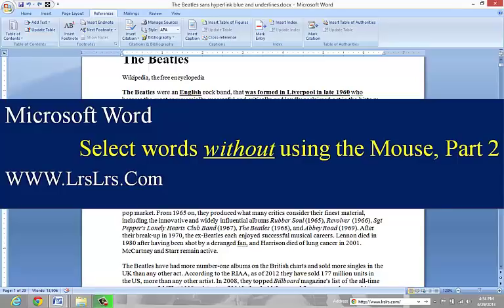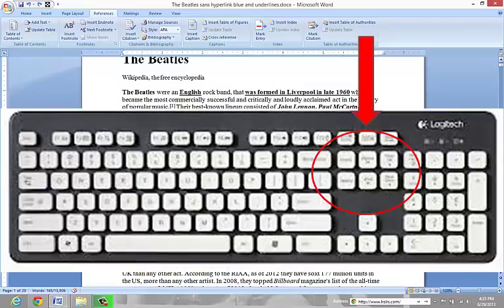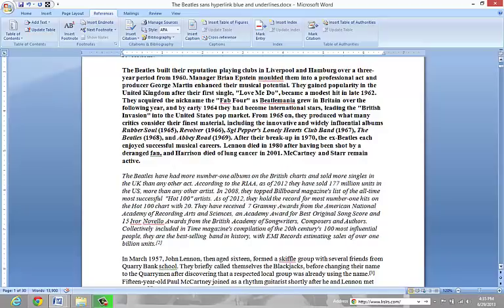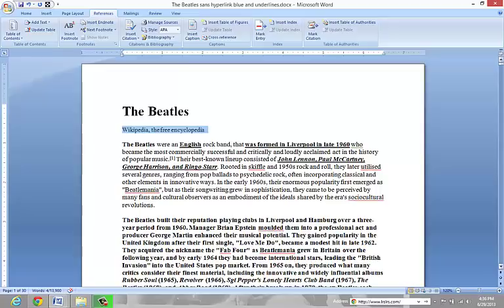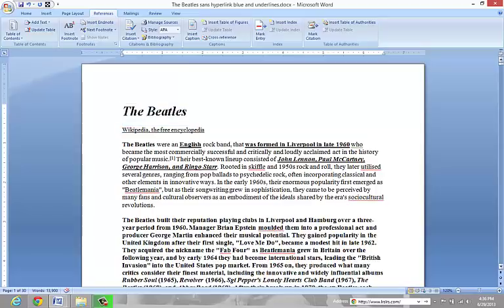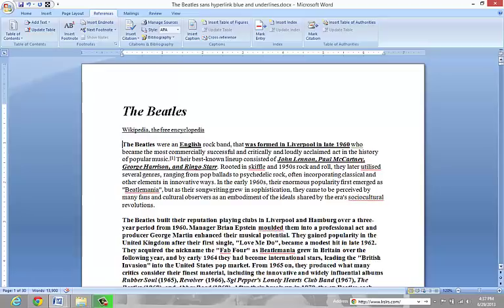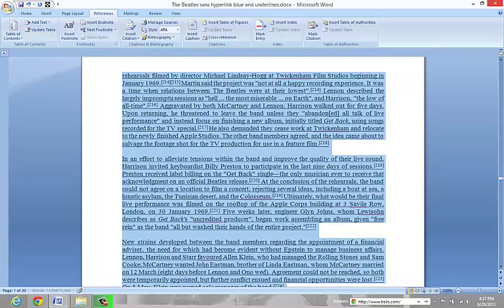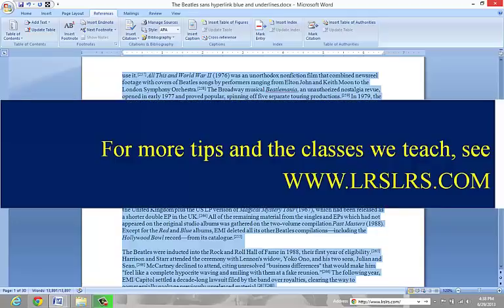Microsoft Word: Select words without using the mouse, Part 2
How to select words without using the mouse, in Microsoft Word.  This is Part 2, how to select text from entire paragraphs to the whole document.  Once again, we are using keyboard shortcuts for greater accuracy and at the same time, easier work